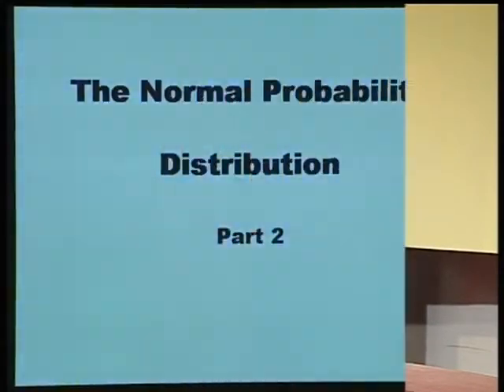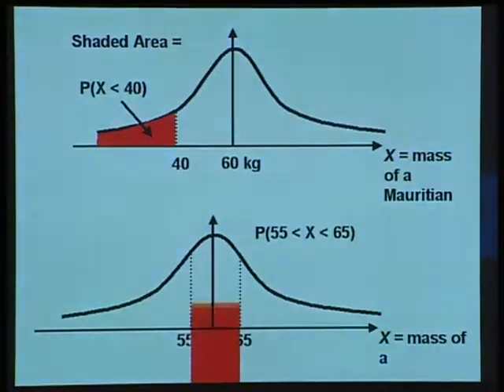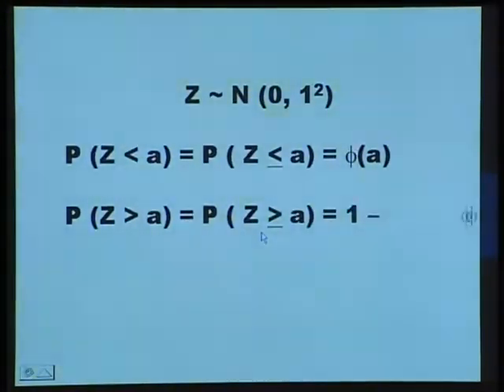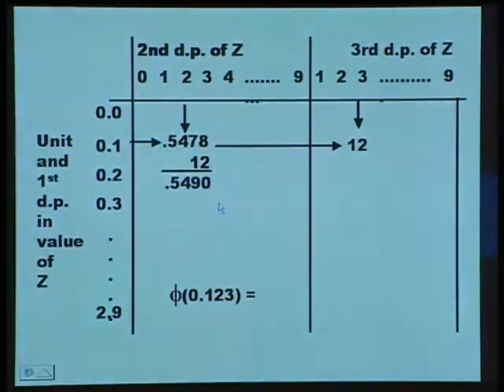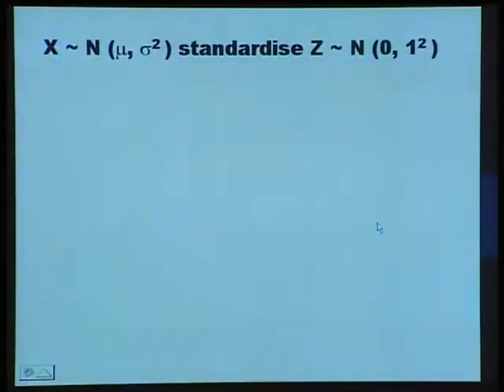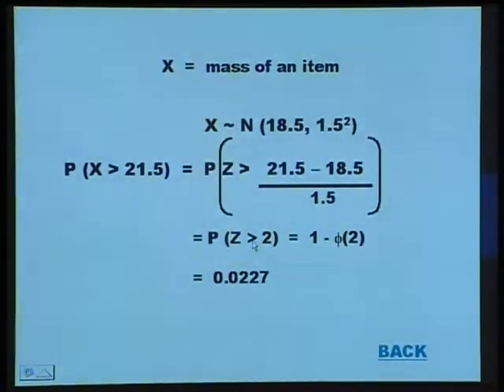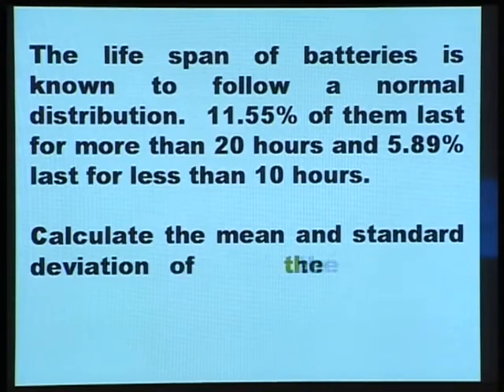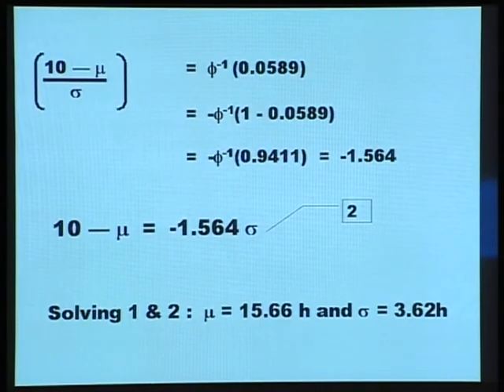Normal Probability Distribution Part 2: Maths for A-level/HSC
This second video completes the lesson on Normal Probability Distribution. Understand standardization. Learn how to solve problems involving Normal Probability distribution.